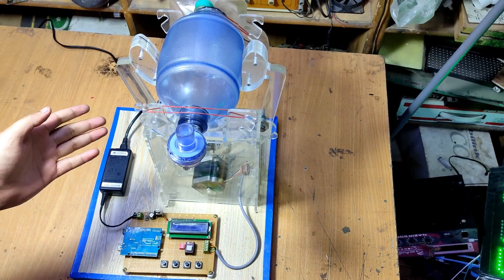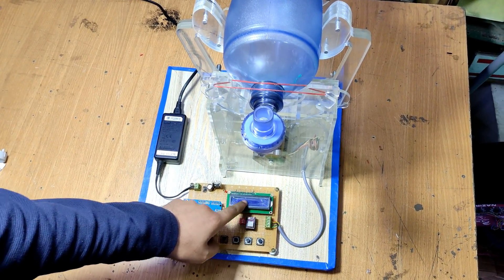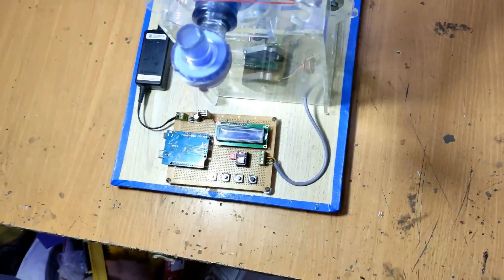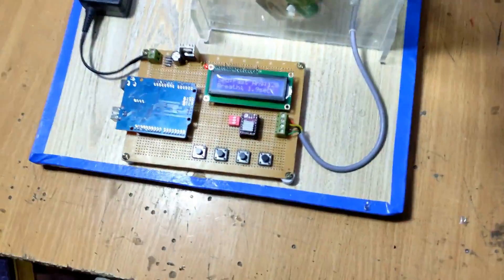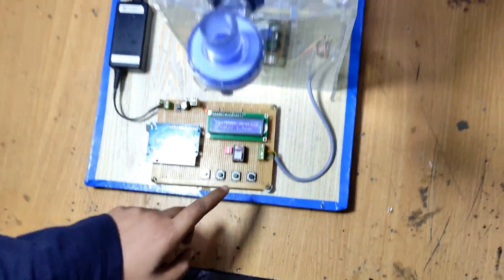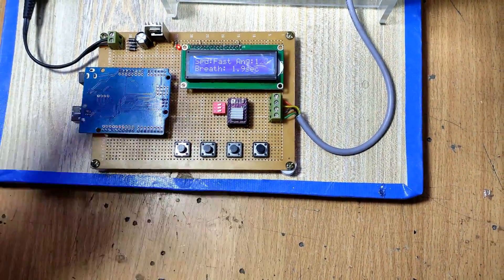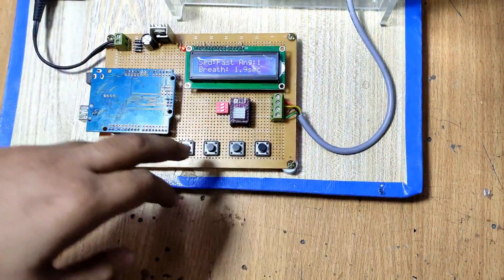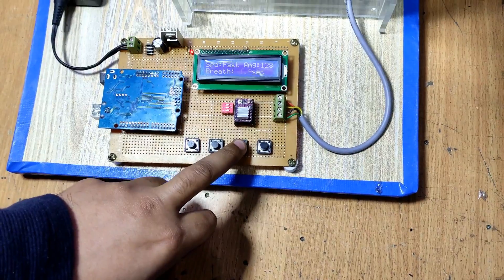DIY Low Cost Ventilator Using Arduino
Low cost  easy to use Emergency Ventilator for COVID-19 Patients | Low Cost Ventilator

A team of engineers and physicians at the University of UET Lahore has developed a low-cost, easy-to-use emergency ventilator for COVID-19 patients that is built around a ventilator bag usually found in ambulances.
The team built an automated system around the bag and brought down the cost of an emergency ventilator to just $200 per unit. The device's components can be rapidly fabricated  and the ventilator can be assembled in just 15 minutes. The device’s electronics and sensors rely on a robust supply chain from fields not related to healthcare that are unlikely to be affected by shortages.